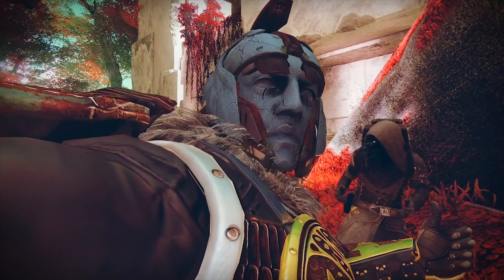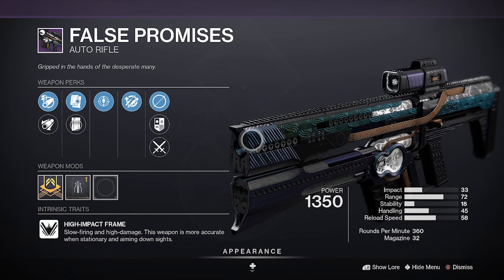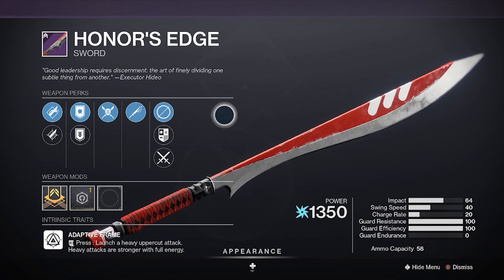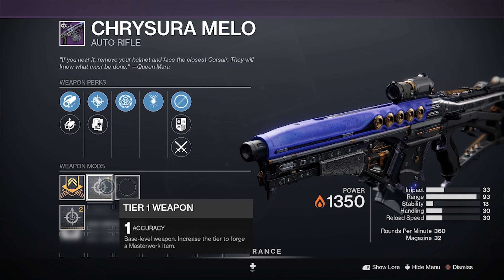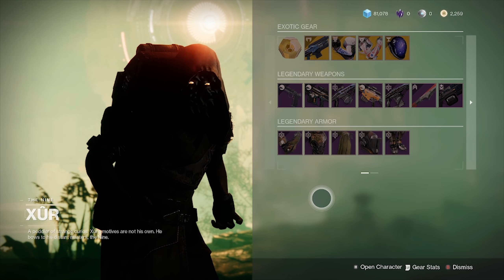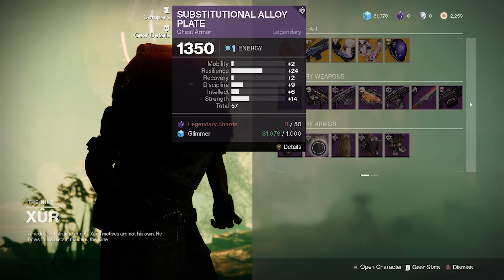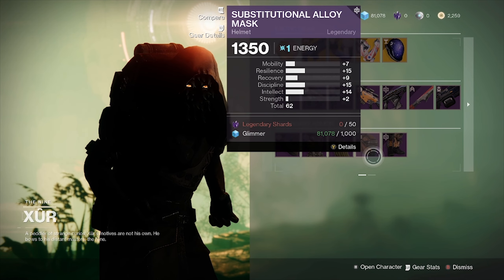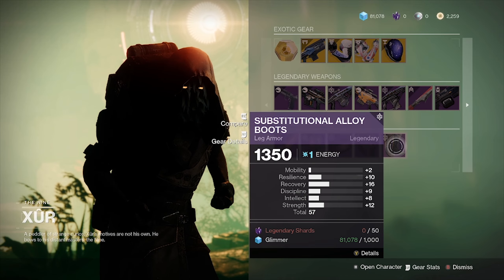Xur Is Selling this Buged Roll